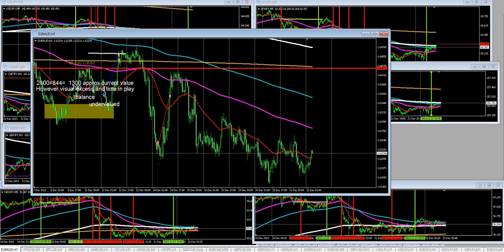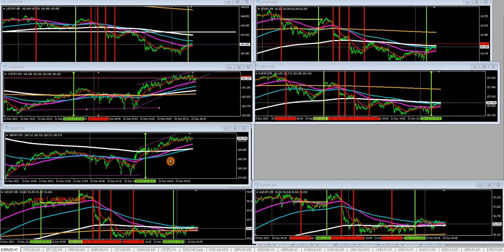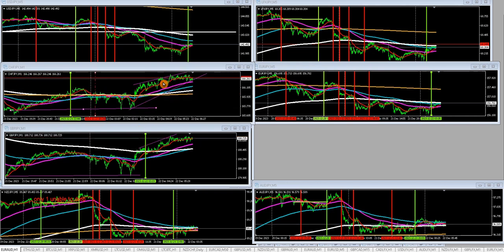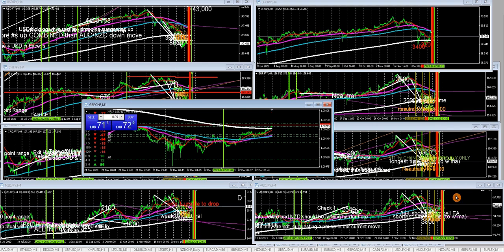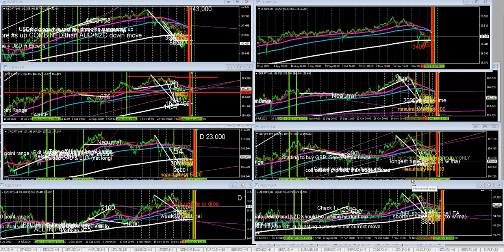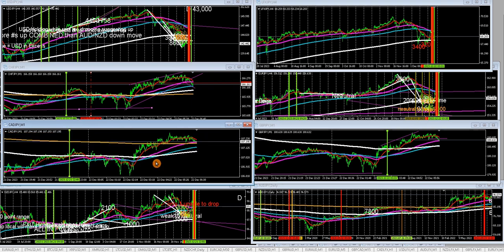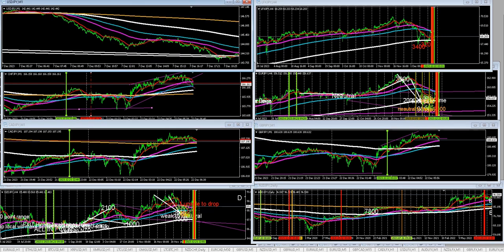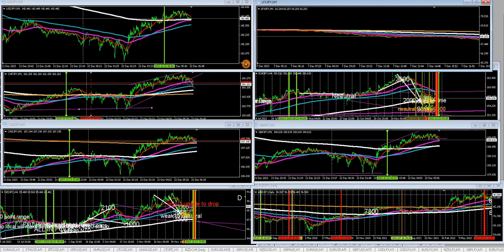GBPCHF ALL IN PART 4